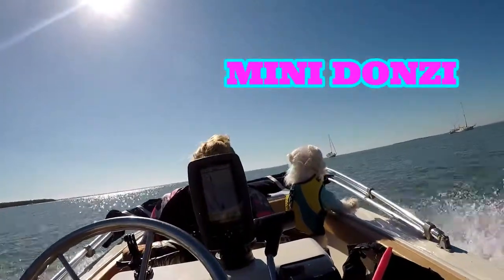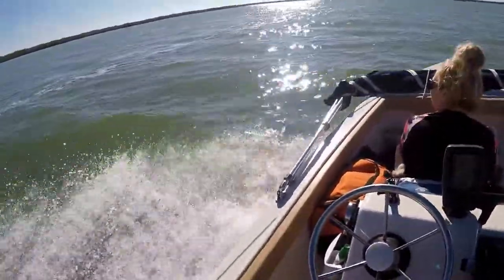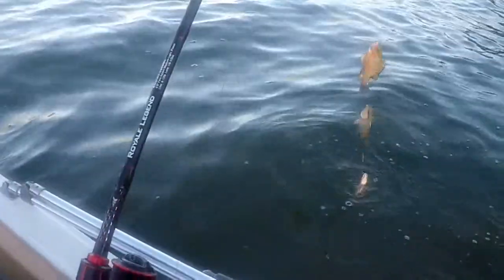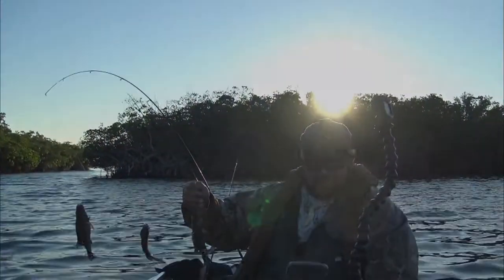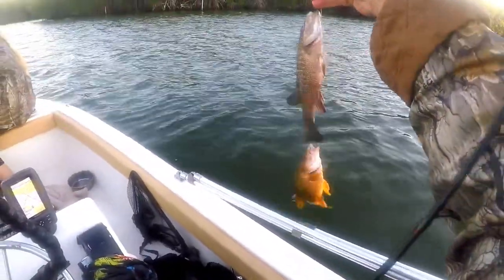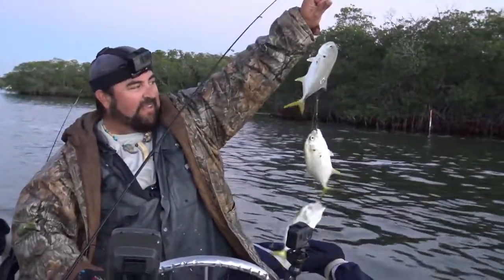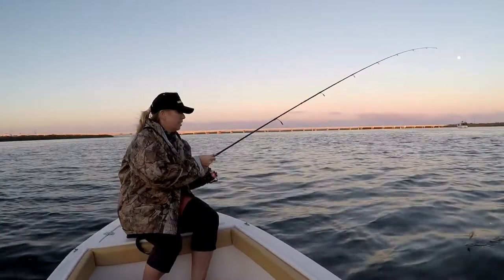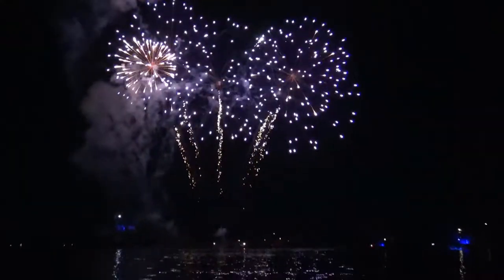USING THE CHICKEN RIG FOR SCHOOLING FISH ON NEW YEARS EVE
Catching schooling fish using  leader with multiple hooks. Key Largo Florida on the Blackwater Sound catching double and triple of everything.